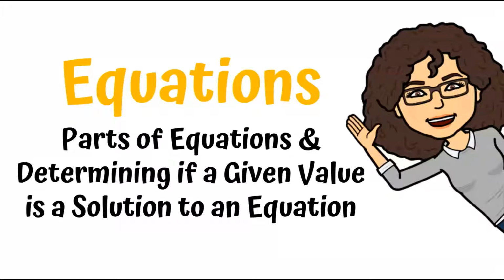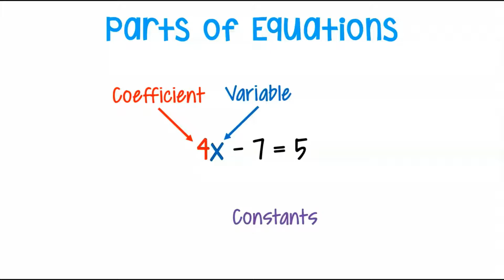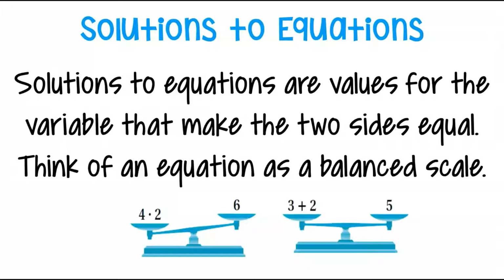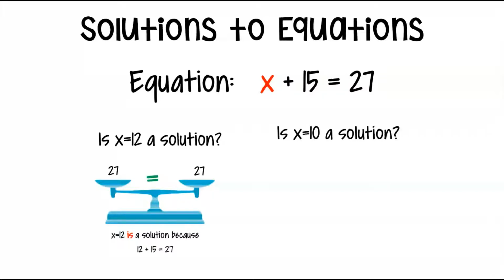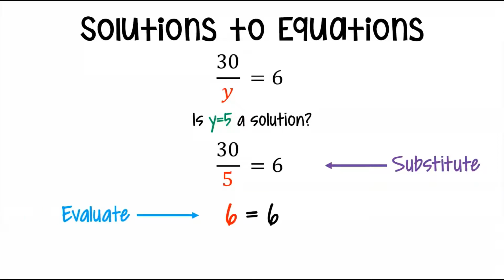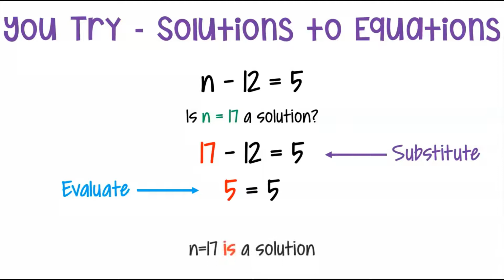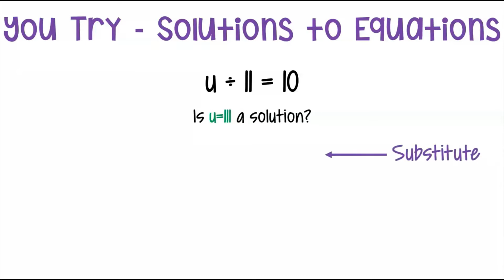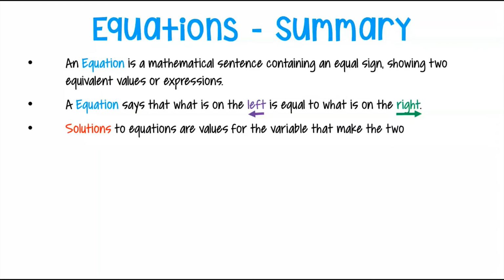ECMS Katz Solutions to Equations